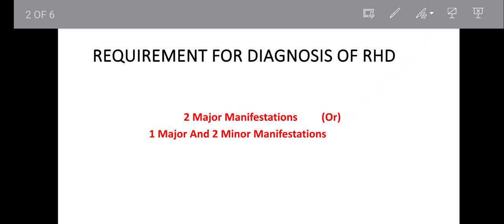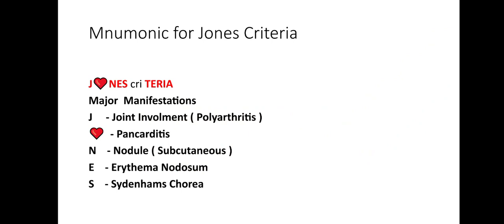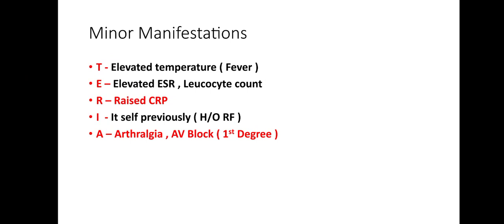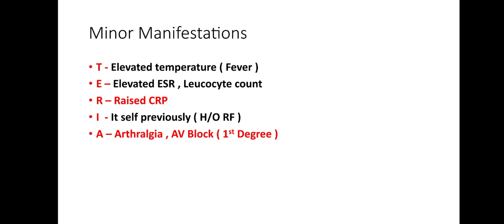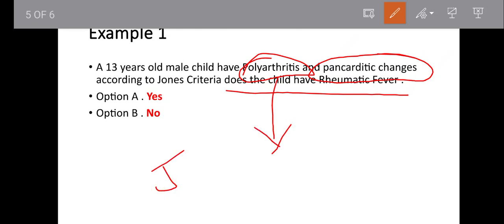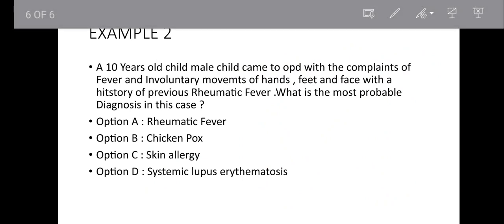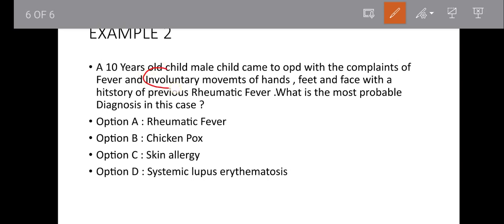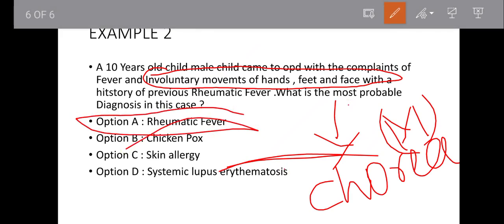Mnemonic For Jones Criteria For Rheumatic Fever Diagnosis | Jones Criteria Major and Minor Mnemonic